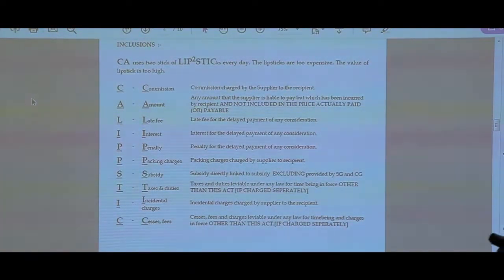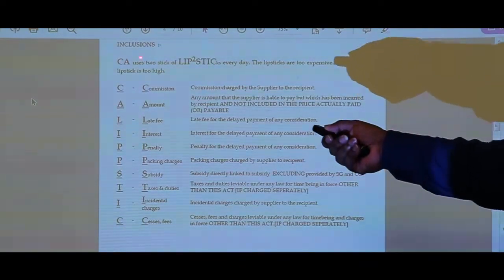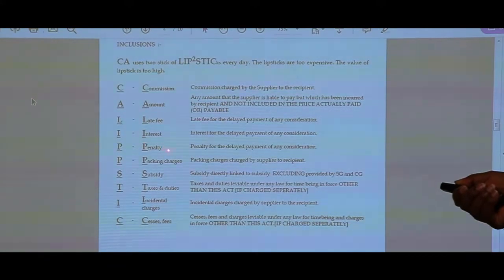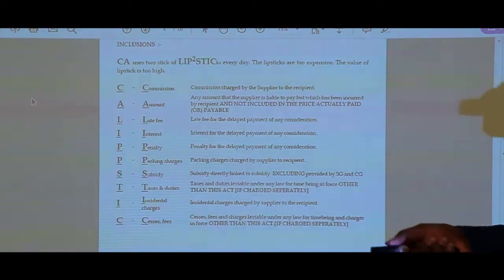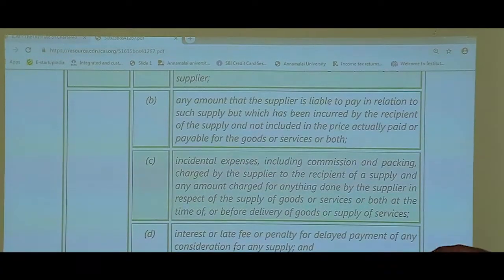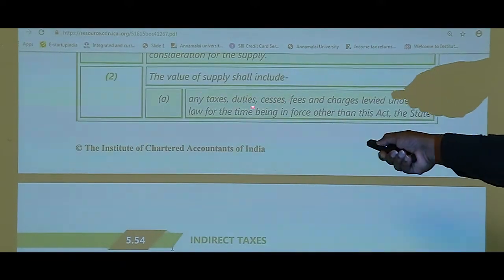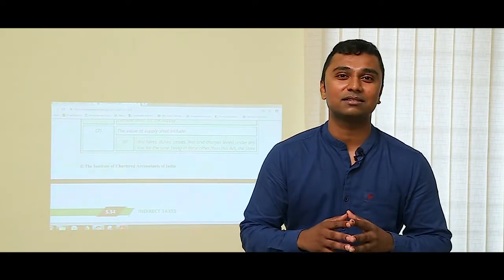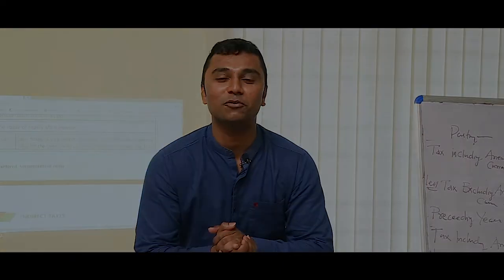CA IPCC GST - VALUE OF SUPPLY - Promo Video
Class By - CA.Antony Sebastian, Cochin

"Same Method of Teaching is available for other Chapters in GST - CA IPCC"